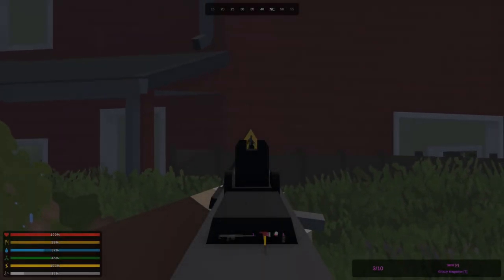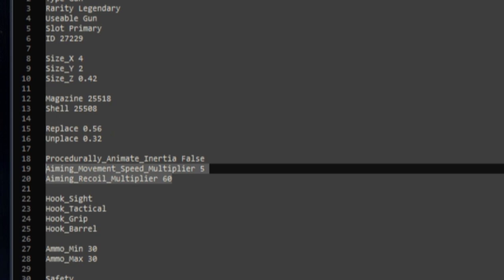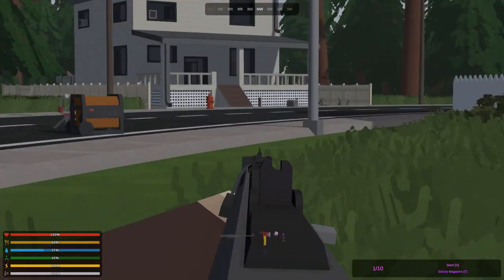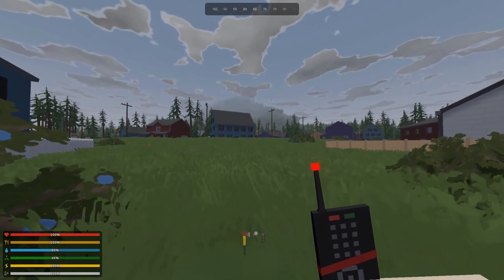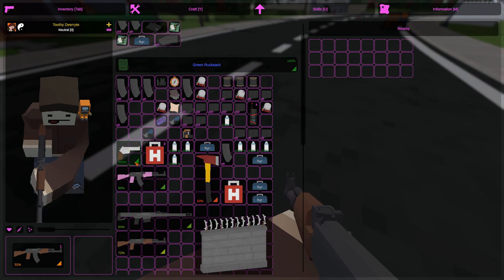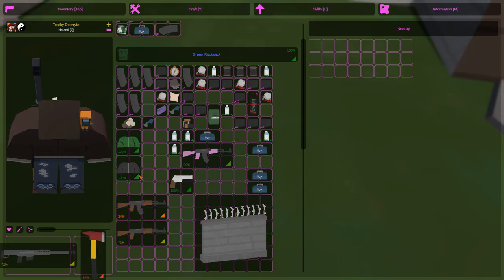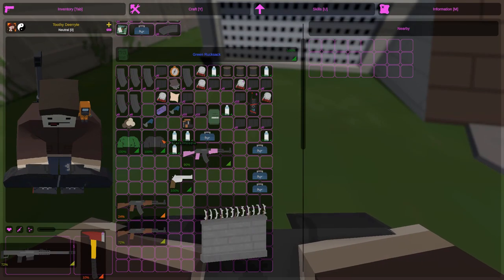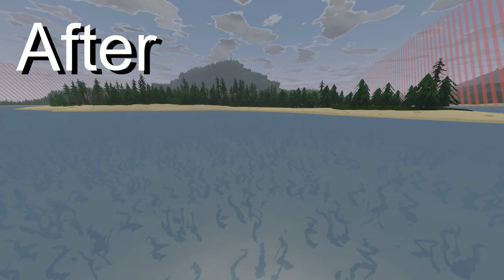Unturned 3.22.16.0 - Third Person Nerf, Recoil Upgrades, Camera Shake